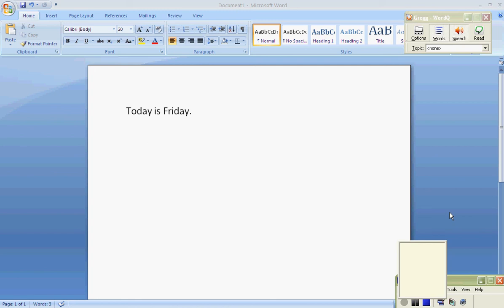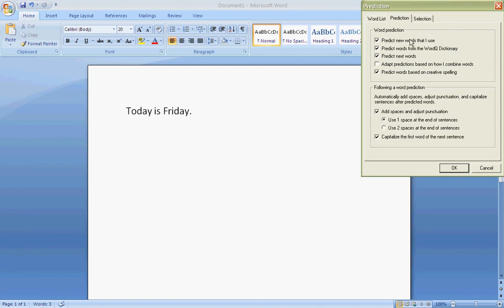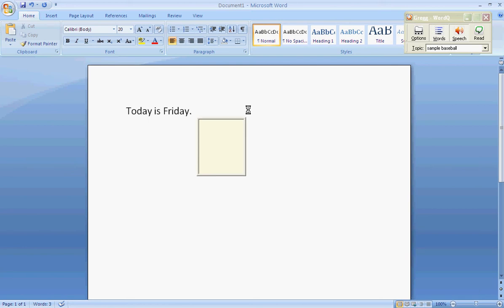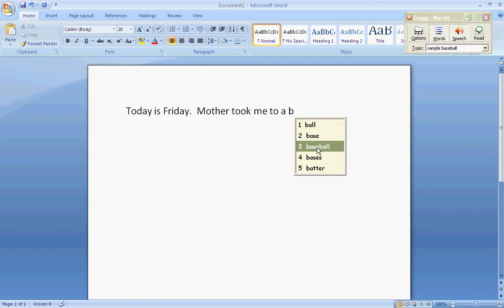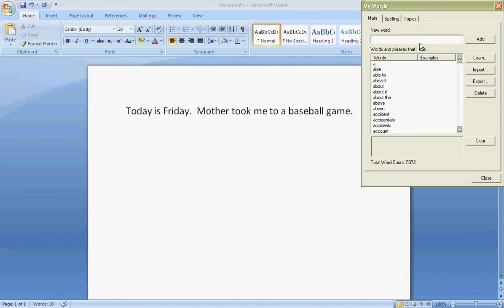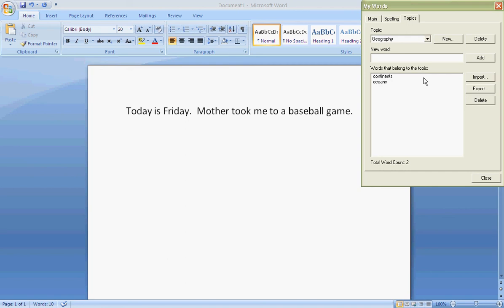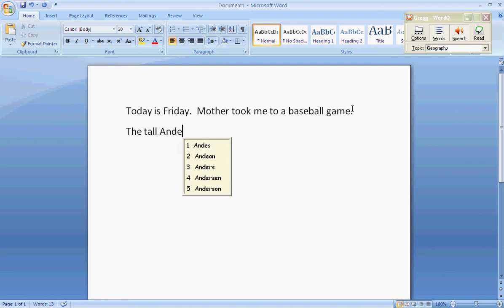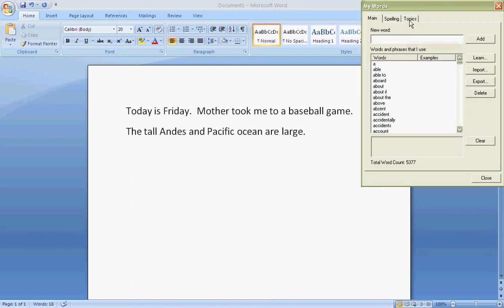Word Q Word Predictor Training - Topic Dictionaries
In this session, I train you in the use of Topic Dictionaries.  These specialized dictionaries focus on a specific content area of words.  This is a great way to offer word choice to struggling writers from school content.